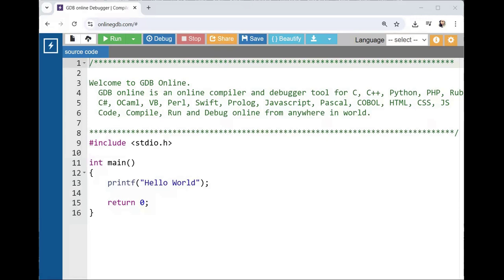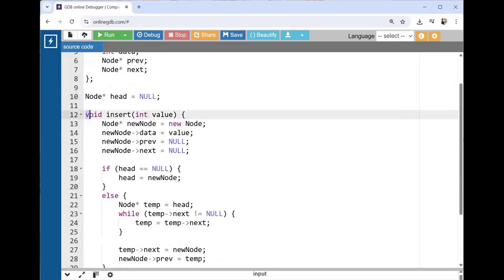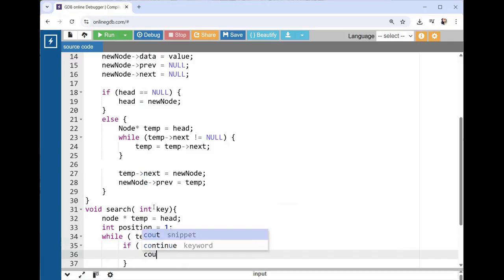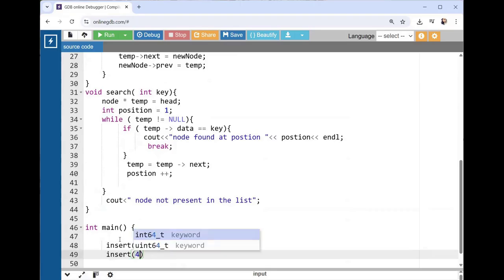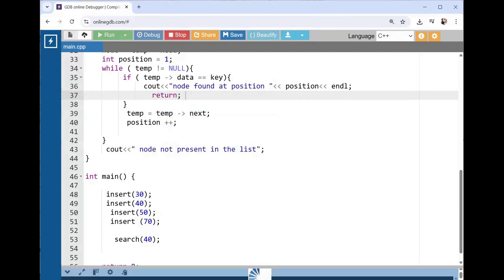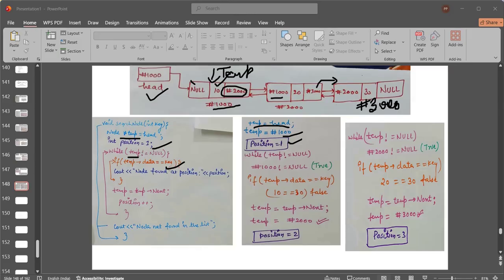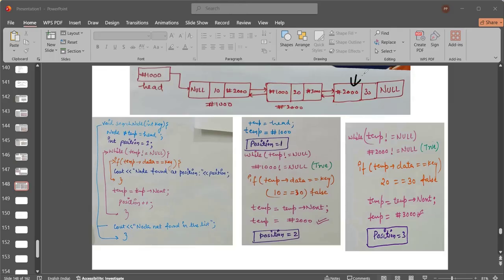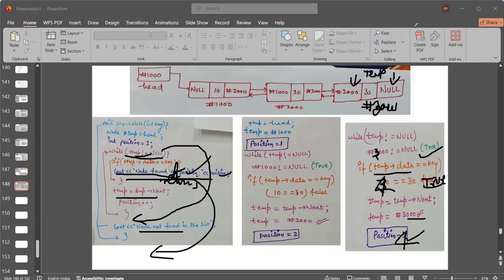Searching in Doubly Linked List in C++ | Search a Node in Doubly Linked List | DSA Tutorial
Learn how to search a node in a Doubly Linked List using C++. In this tutorial, we explain the searching algorithm, step-by-step traversal, and C++ code implementation. This video is part of the Linked List playlist for beginners learning Data Structures and Algorithms.